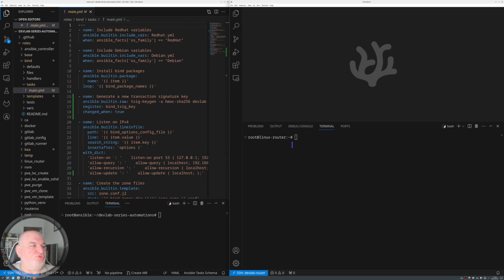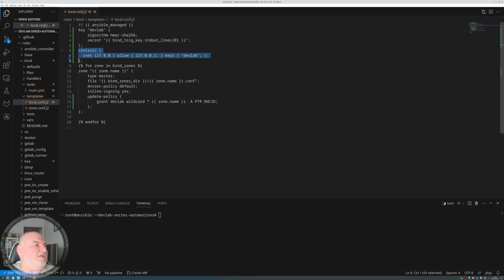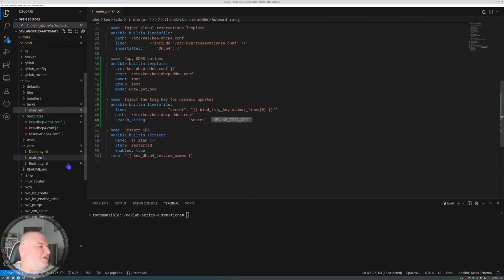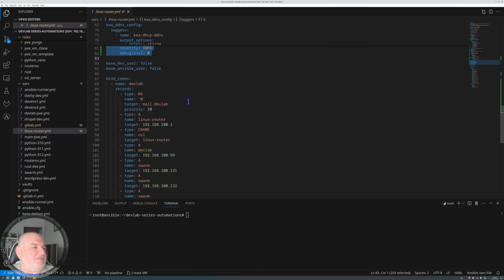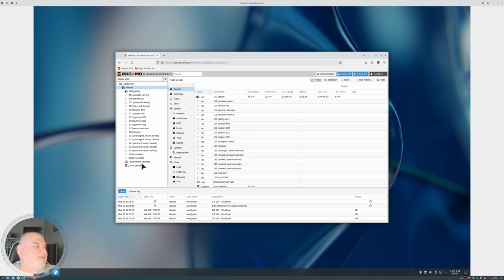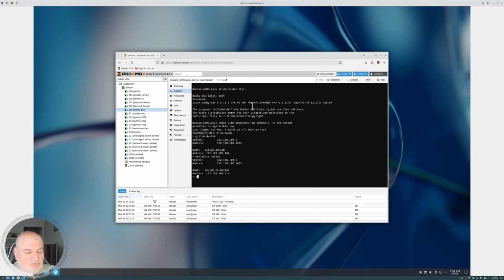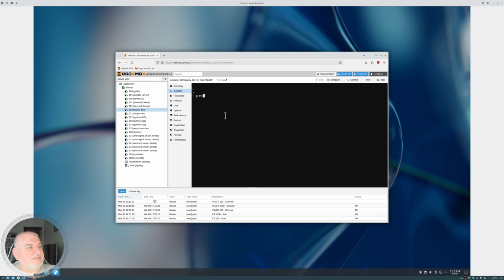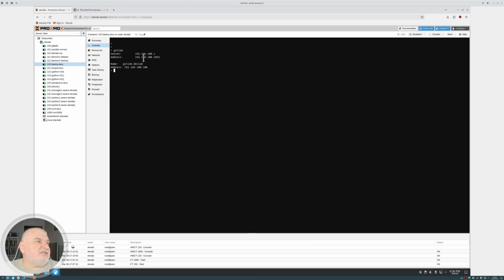Devlab S01E18: DDNS With Kea, Bind, and Ansible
Some episodes:

S01E18: DDNS With Ansible

contributing to GitHub issue.
contributing to GitHub code reviews.